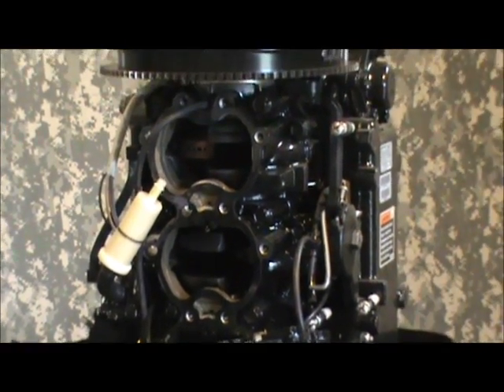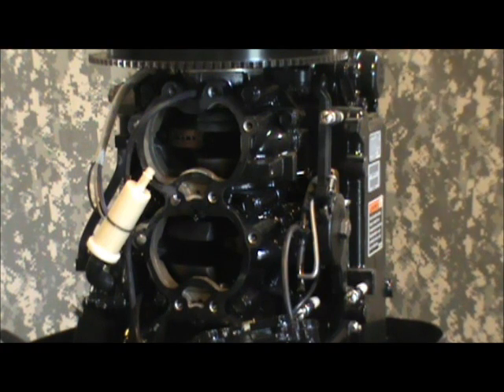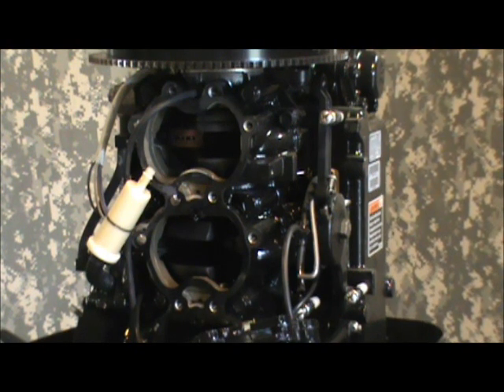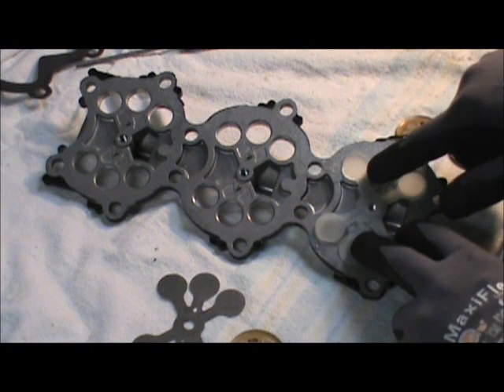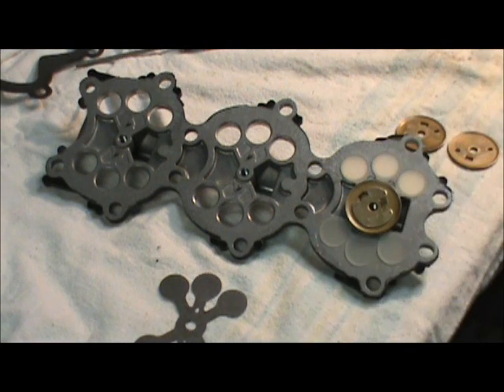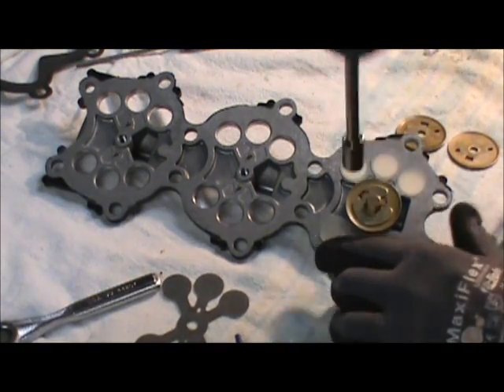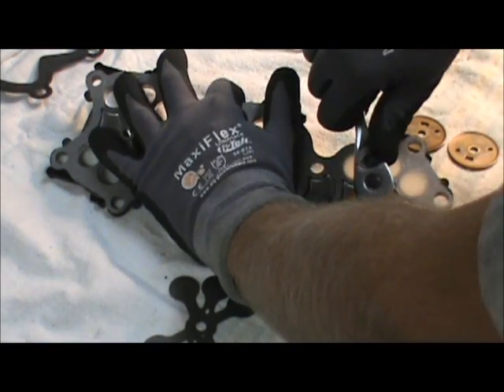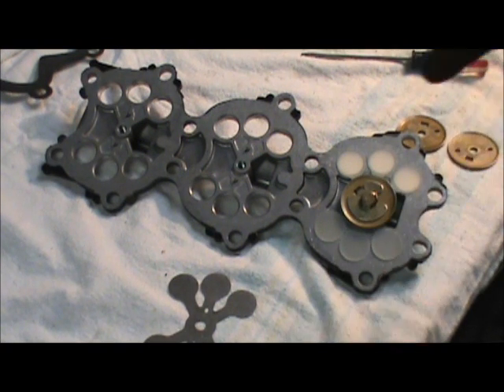My DIY Relpacing Reed Valves in an Outboard Motor Part 5